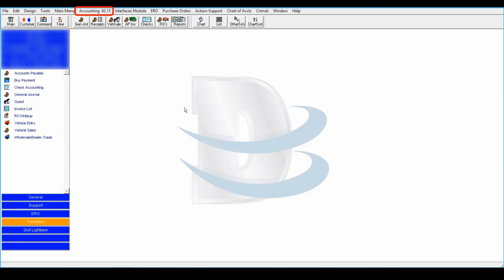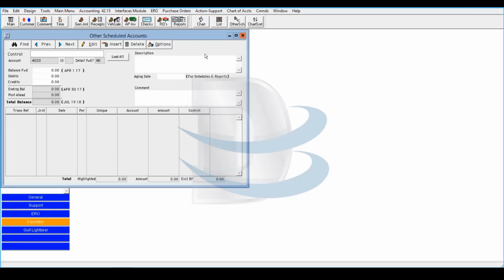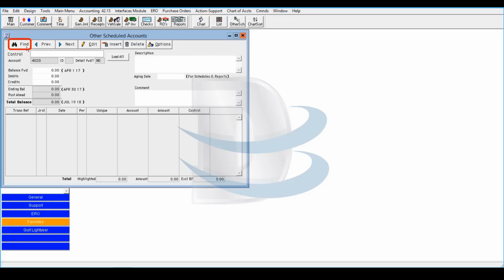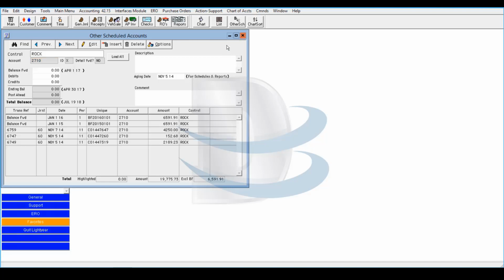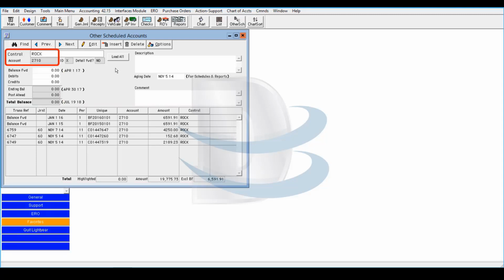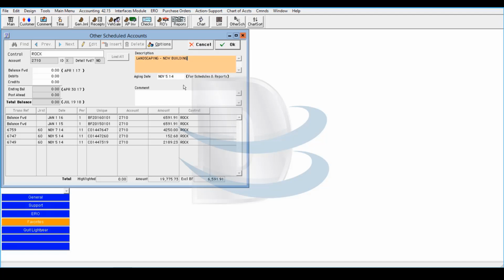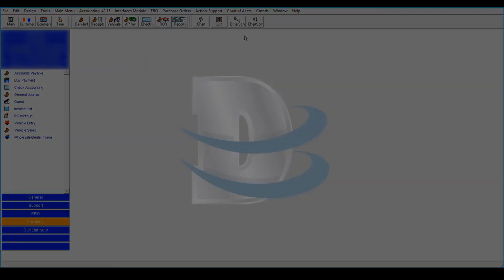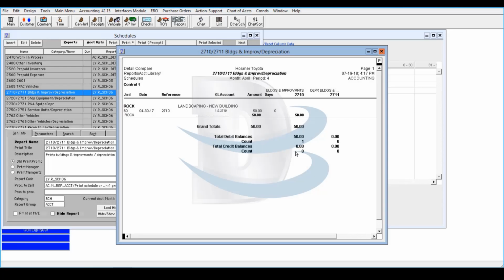Custom Control Desc in the LightYear DMS by DealerBuilt